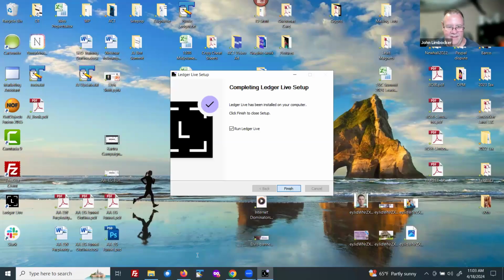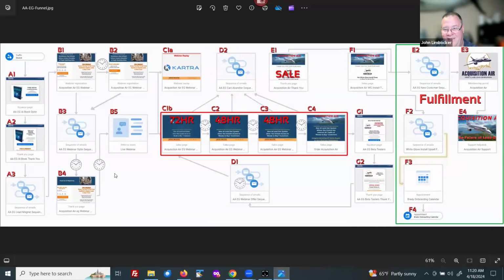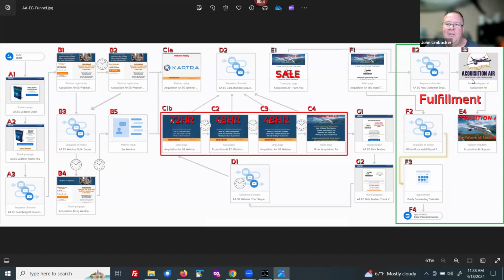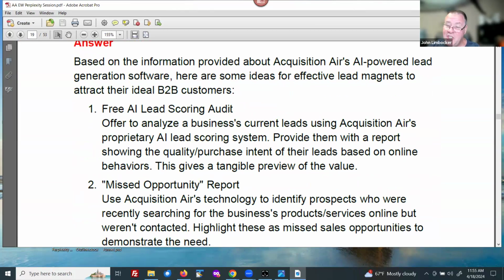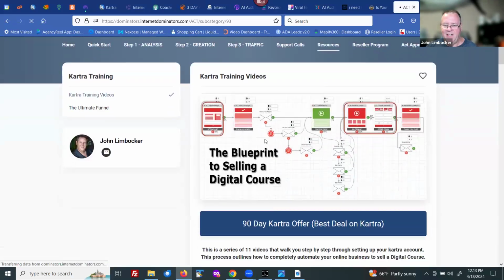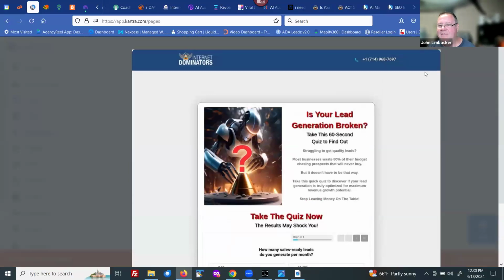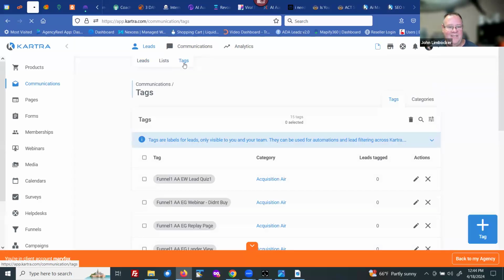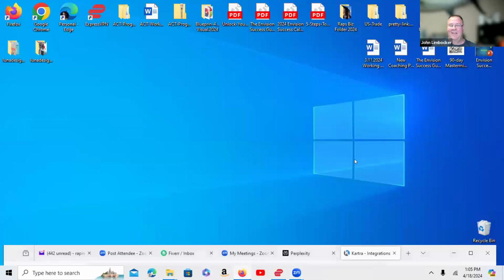Internet Dominators 4 18 2024